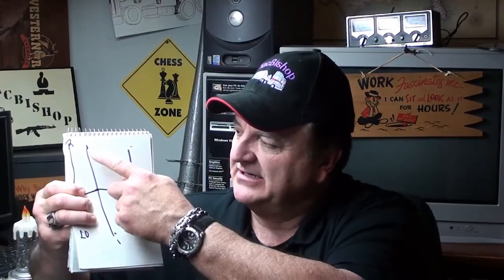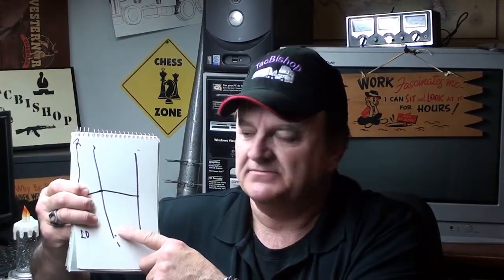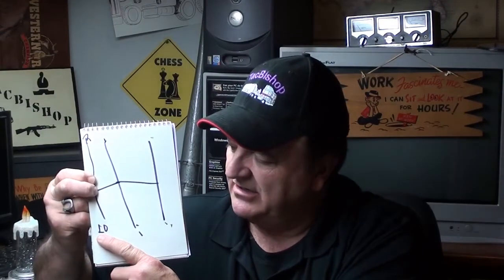How to shift 10 speed transmission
How Tractor trailer transmission shifts